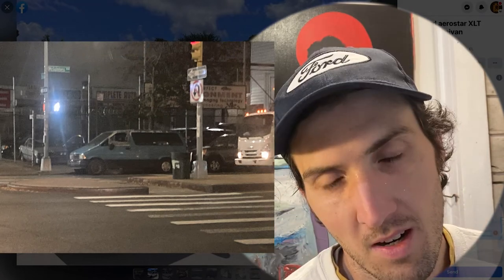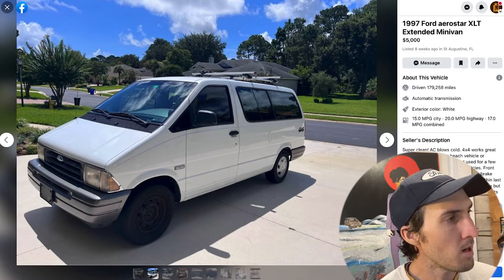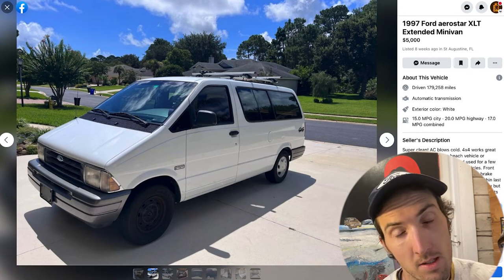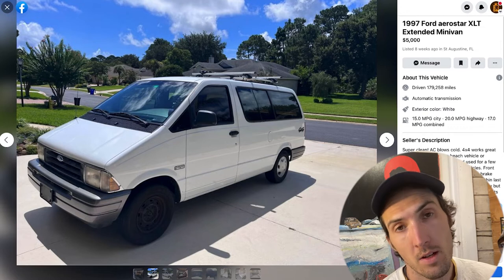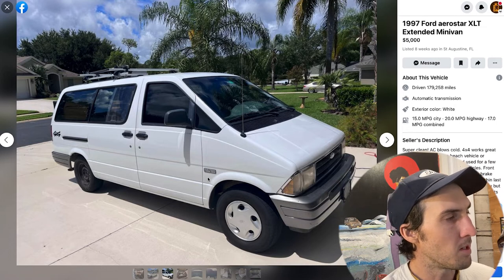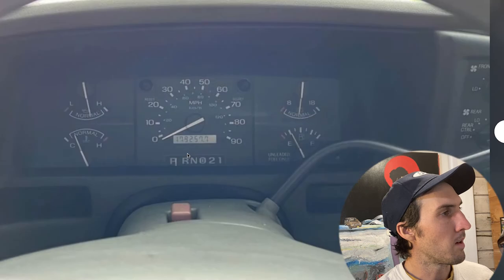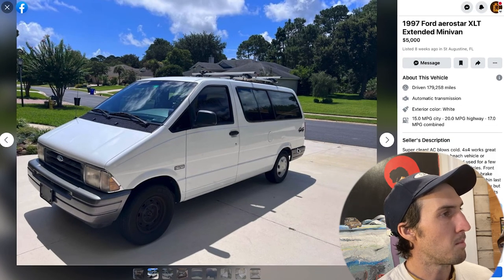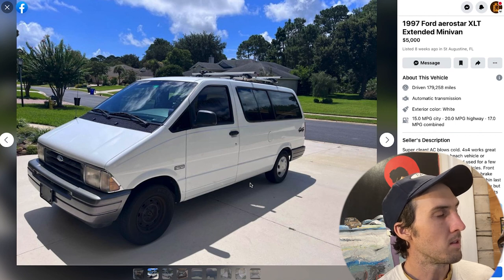Year Of The Aerostar: Episode 45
Here we have a beautiful 1997 Ford Aerostar with the ultra specification of extended length and electronic 4-wheel drive.